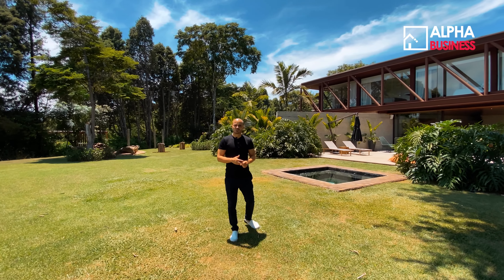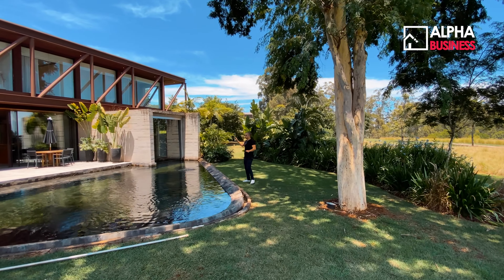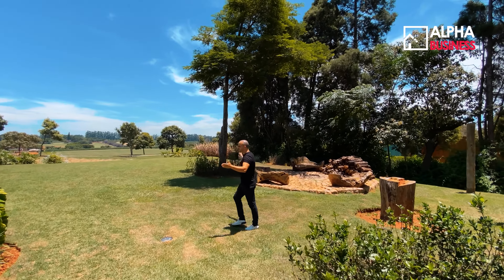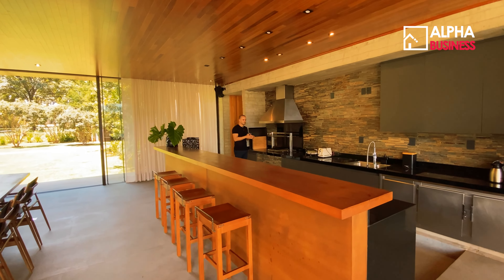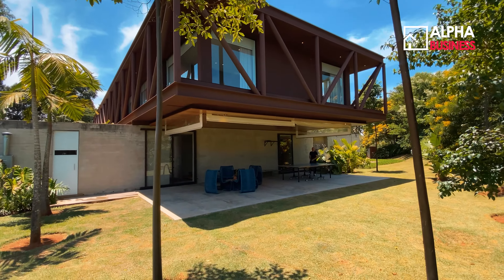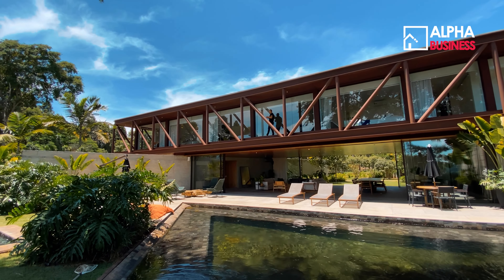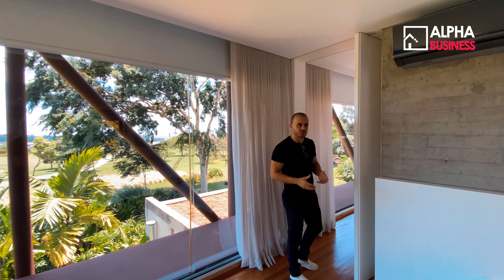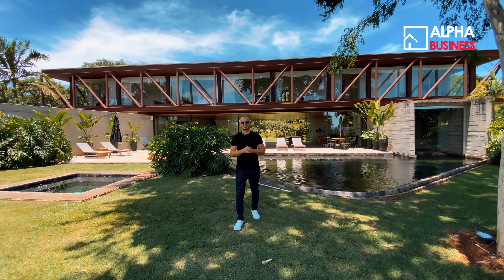🔴 (VENDIDA) A EXTRAORDINÁRIA MANSÃO de R$ 28 MILHÕES na Fazenda Boa Vista - Porto Feliz - SP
A EXTRAORDINÁRIA MANSÃO de R$ 28 MILHÕES na Fazenda Boa Vista - Porto Feliz - SP

Mais uma produção da Agência Social Film em parceria com a ALPHA BUSINESS